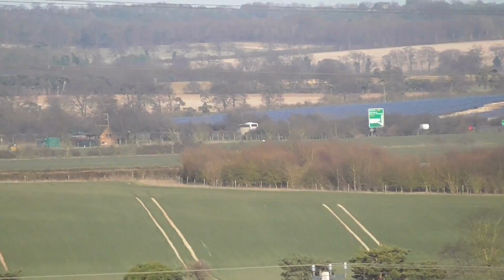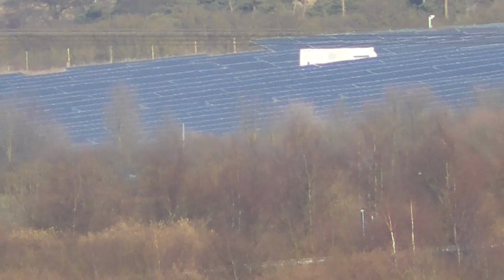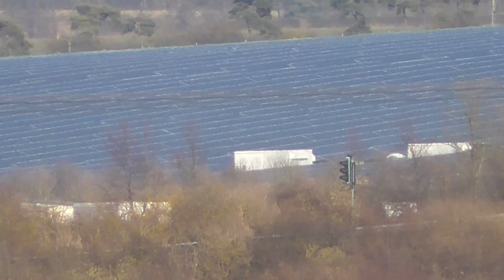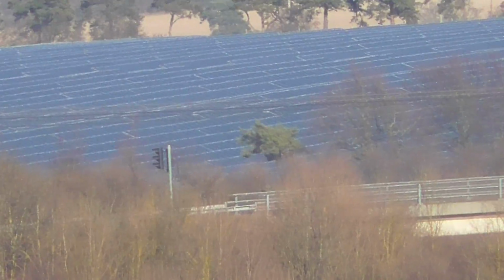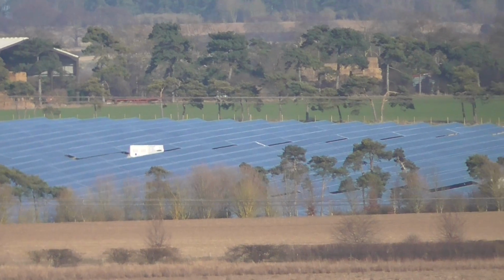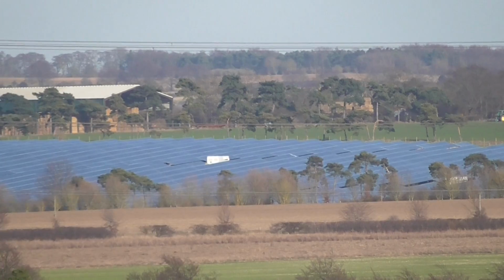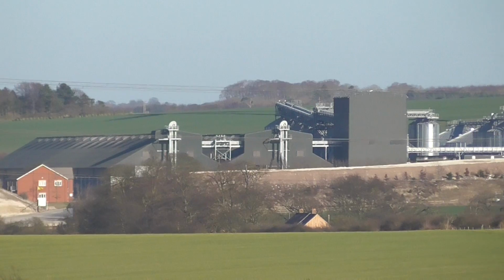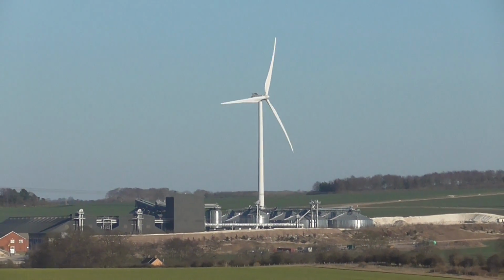Solar Power Farm A11 Six mile bottom roughly Fleam Dyke 6mar15 333p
Solar Power farm being built in Cambridgeshire, Always change quality to 1080p or original quality as Youtube default to a lower resolution so video doesnt look as good as it should ! ( click the icon like a cog to bottom right of each video each time you watch 1 of my videos ) ,If you like my video please click like & then copy & paste the link to your family and friends in an email or to twitter or facebook etc to promote my work etc and bookmark my account which is & subscribe to me, thanks for watching ! TV production companys yes my videos are for sale at sensible prices the originals are better quality as youtube convert & compress the original for their website.you need to copy the url of the video you want to use & give it to me when you contact me so i know which video you want to use,my work has been on English & American tv etc .